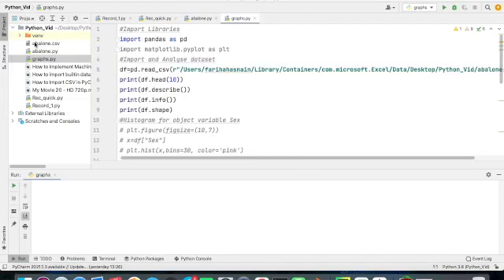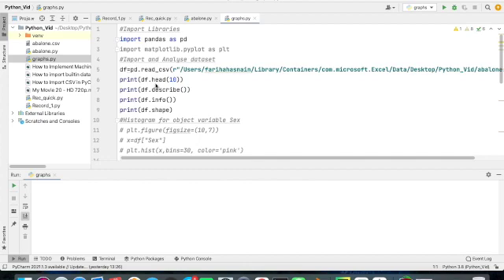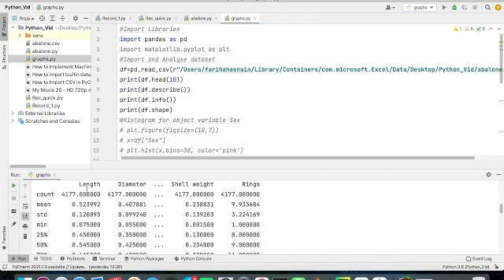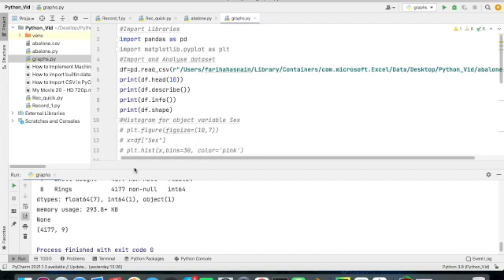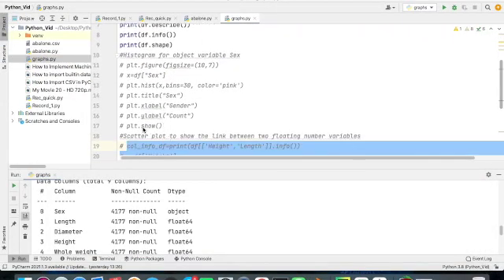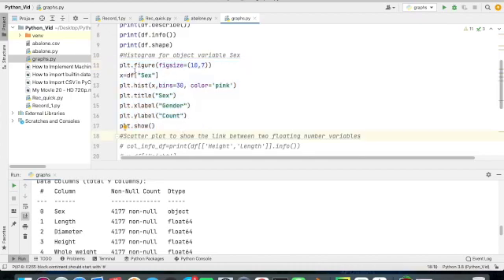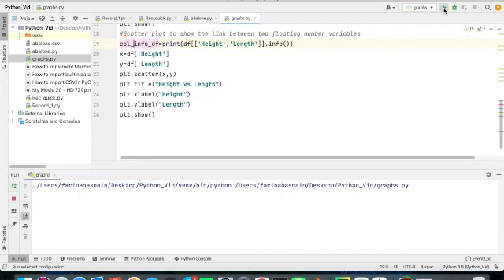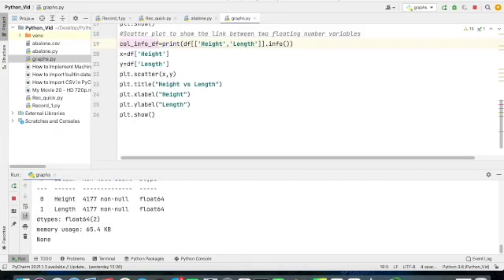How to create Histogram and Scatter plots in Pycharm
4:20 histogram
5:40 scatter plot